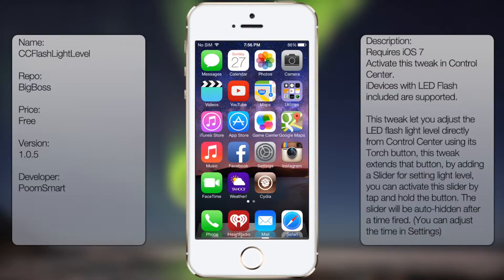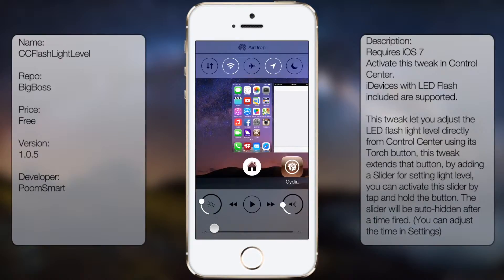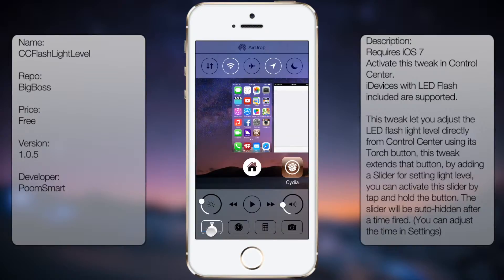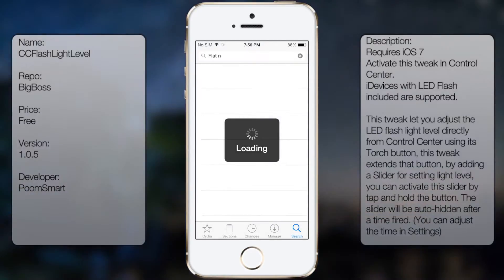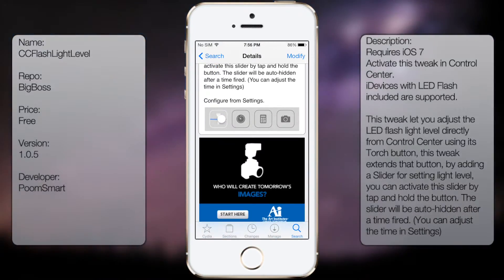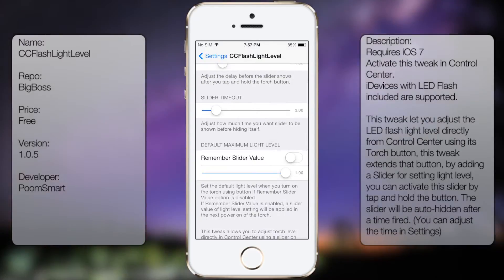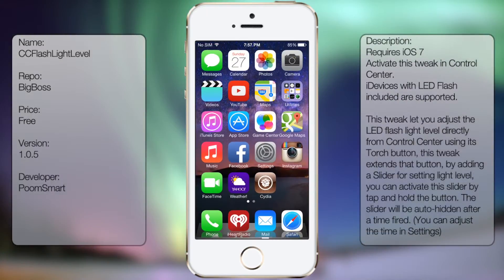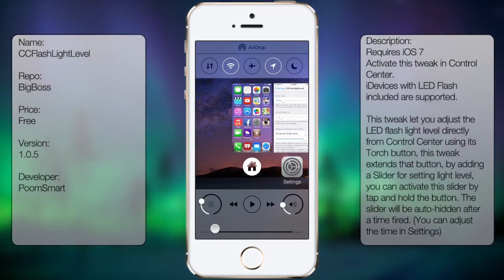CCFlashLightLevel: Lets You Adjust LED Flashlight Brightness From Control Center